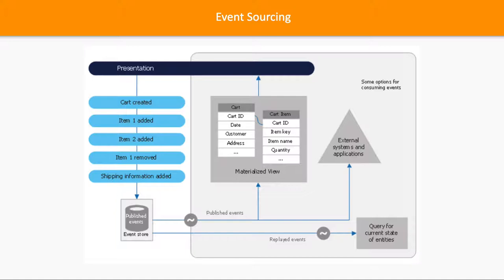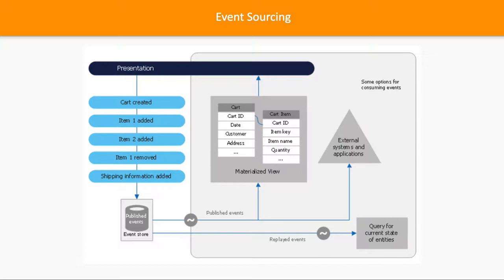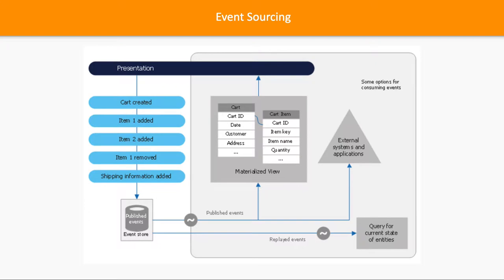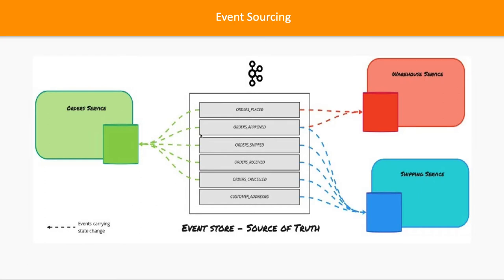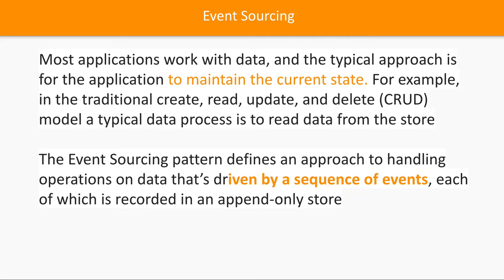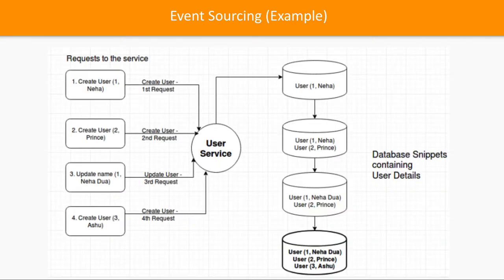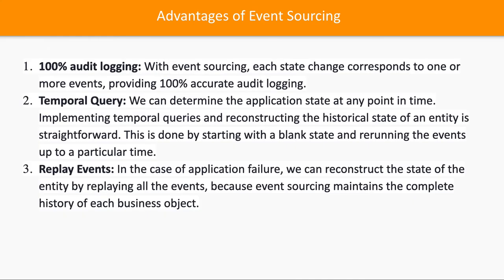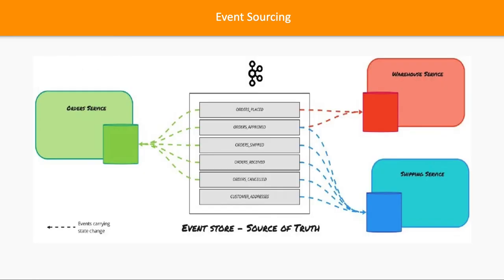Microservices Event Sourcing & Event Driven Pattern #08